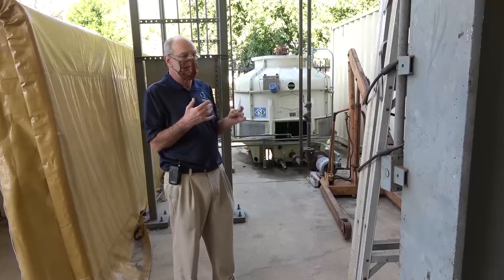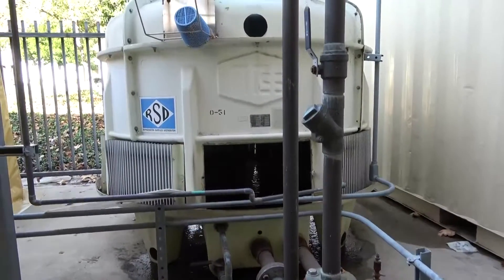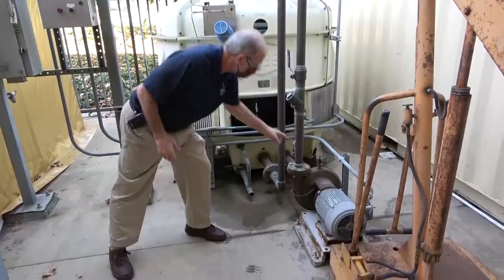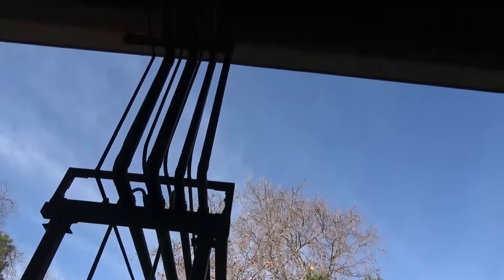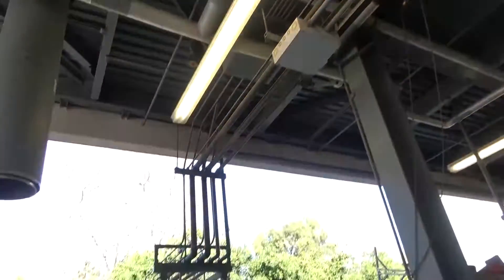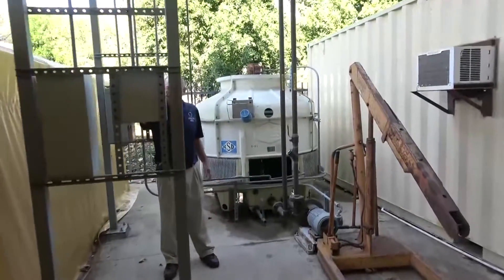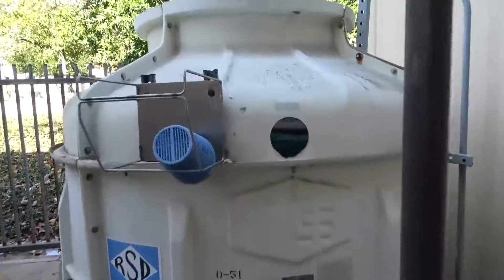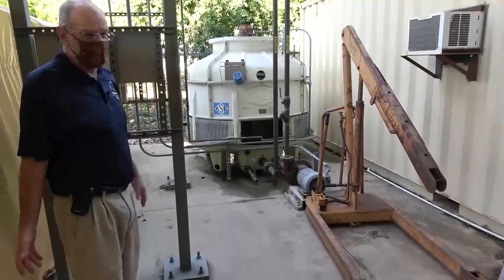ME 4120L: Engines Lab Cooling Water System